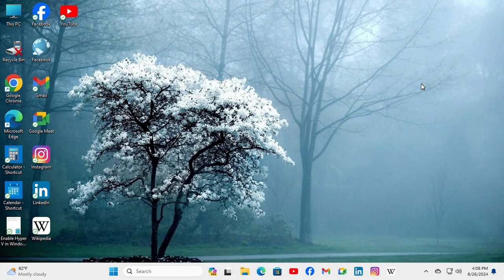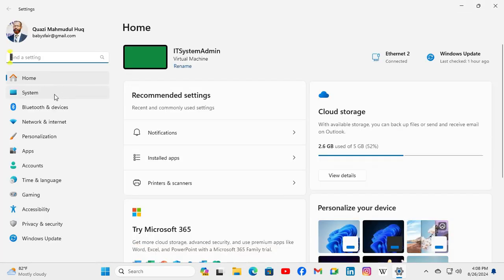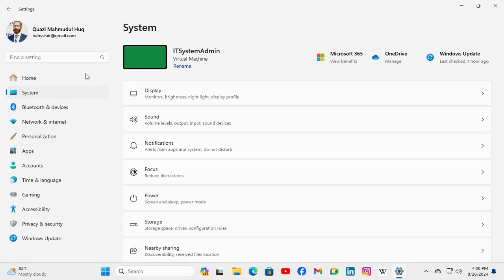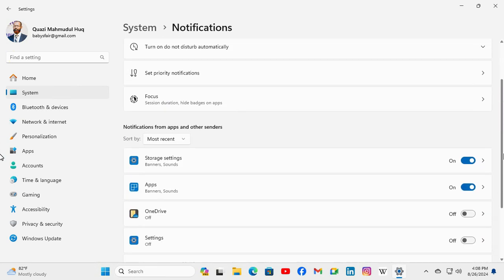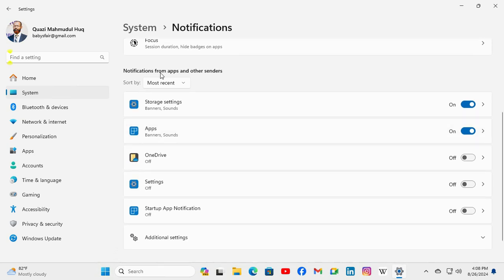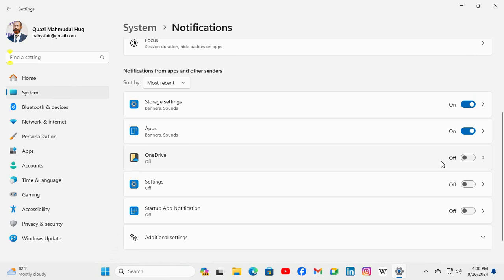How to Turn On Notifications From OneDrive On Windows 11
Learn How to Turn On Notifications From OneDrive On Windows 11 or turn off notifications windows 11 or how to disable onedrive on windows 11 or how to disable onedrive sync in a windows 11 or how to disable onedrive windows 11 or how to disable onedrive windows 10